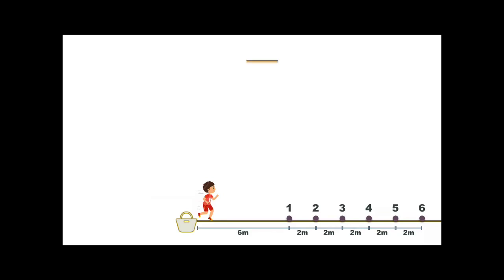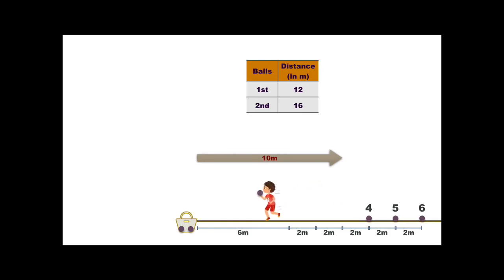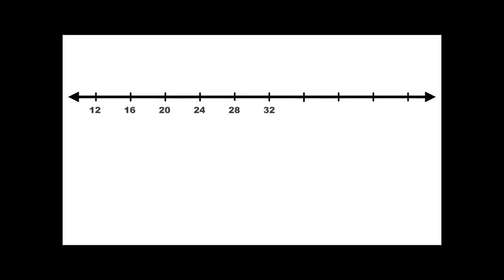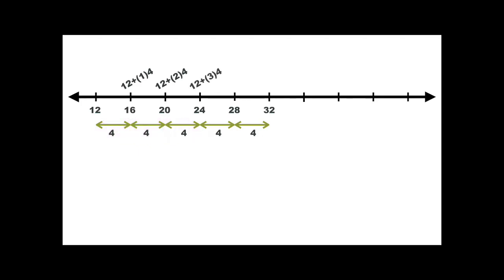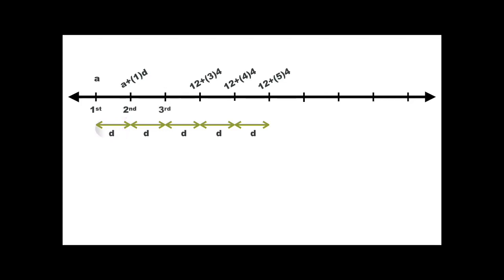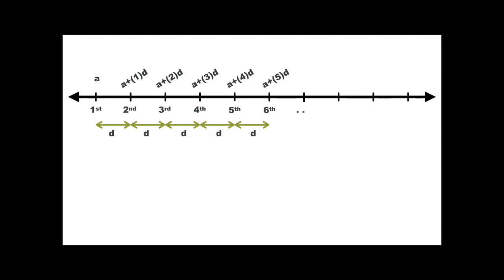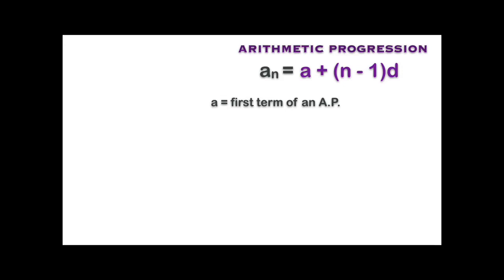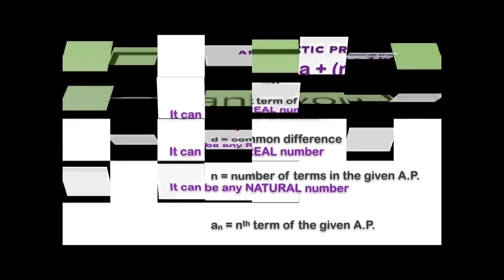ARITHMETIC PROGRESSIONS | AP | What is the General Term | nth term of an AP | Class 10 | CBSE | ICSE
A list of numbers in which each term is obtained by adding a fixed number to the preceding term, except the first term.

a = first term of AP
d = common difference
n = number of terms in the AP
an = nth term in the AP = a + (n-1)d
Sn = Sum of first n terms of the AP
l = last term = a + (n-1)d